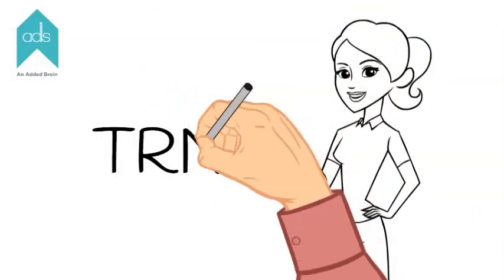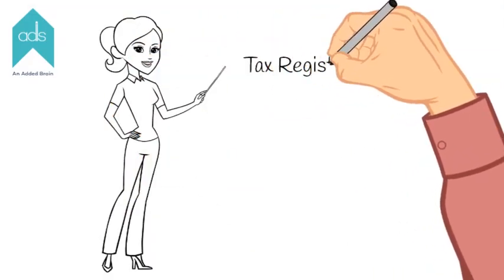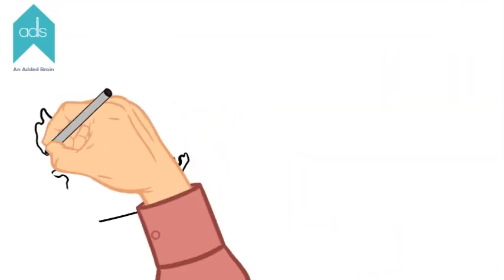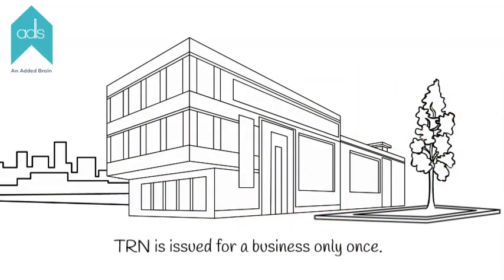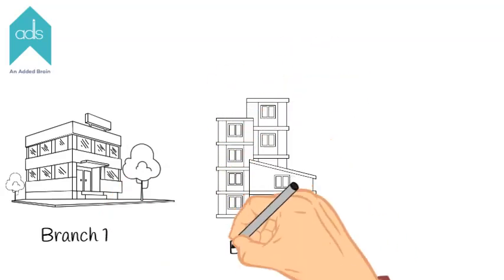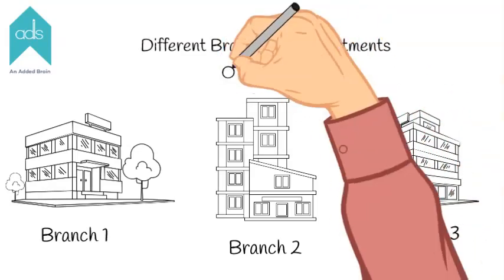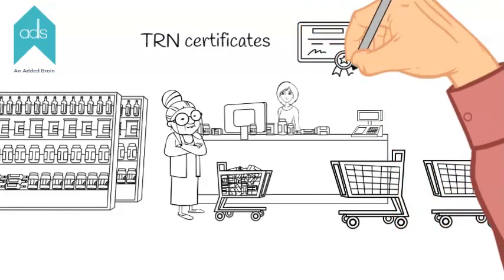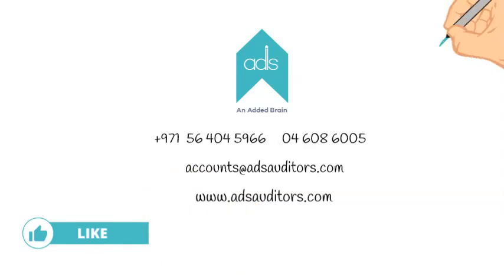Tax Registration Number - Simplified | TRN | VAT Number | FTA | UAE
What is a Tax Registration Number? This Video Will Give You a Glimpse of What a TRN is. Hope You All Like Our First Video!

TRN, which stands for Tax Registration Number, is a unique number consisting of 15 digits with which the Federal Tax Authority (FTA) in the UAE differentiates any business from the others. A TRN, or Tax Registration number, is issued once for a business, so even a company with different activities or branches will have only one TRN. Only entities that received their TRN certificate are allowed to charge VAT from their customers.

Ads International Auditors LLC

Watch This Space For More Similar Updates!